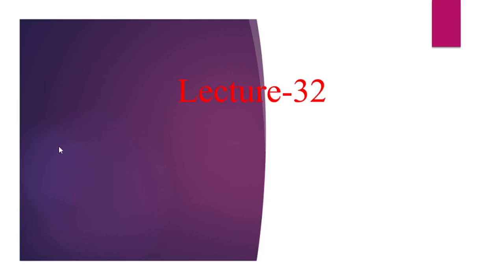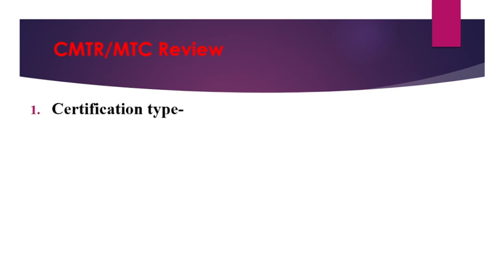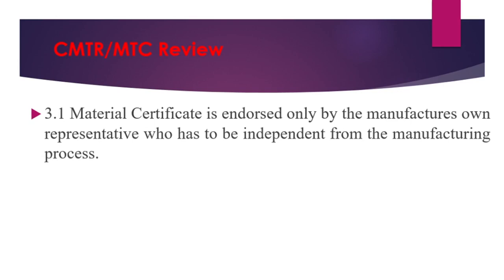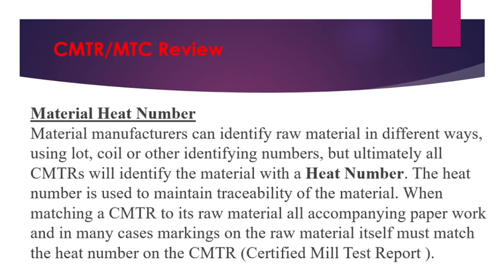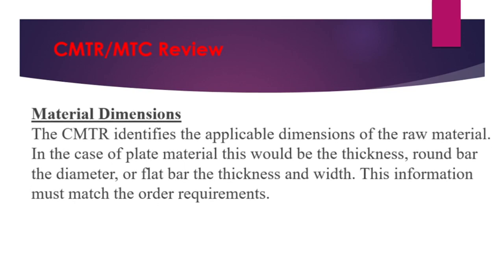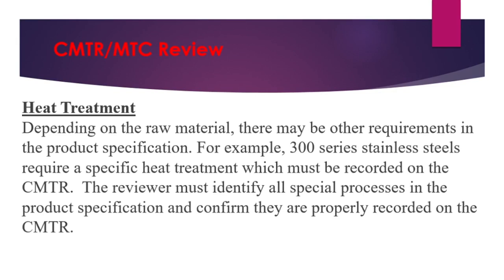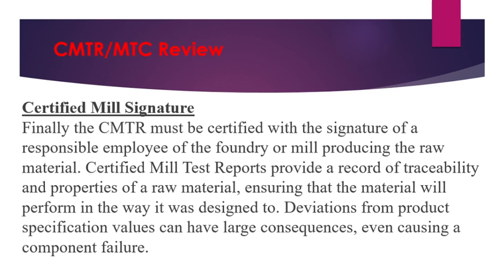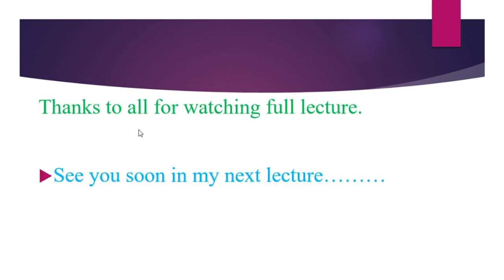Lecture 32, Material verification CMTR Review-Part-1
Discussed about how to review CMTR/MTC .
Very important lecture for
QAQC personal.
Production Engineer.
QAQC Engineer
QAQC Inspector.